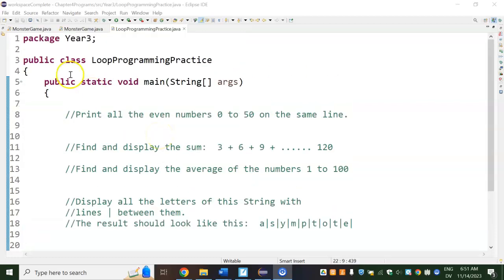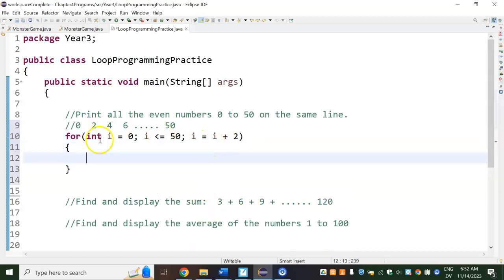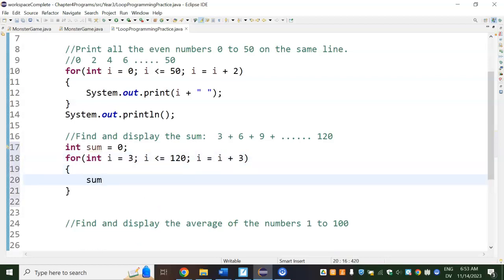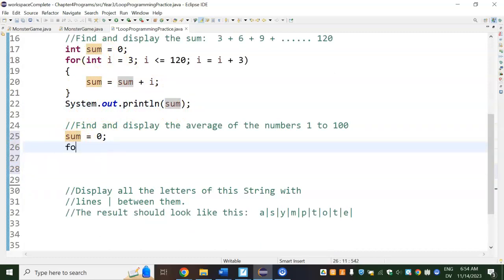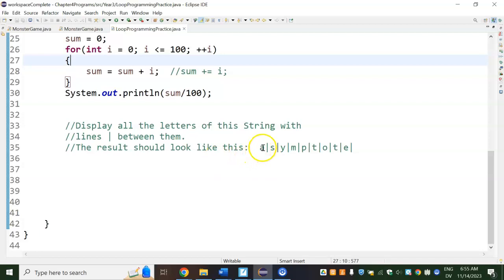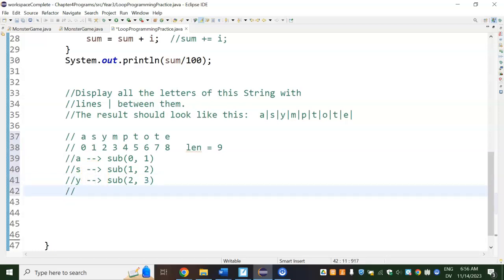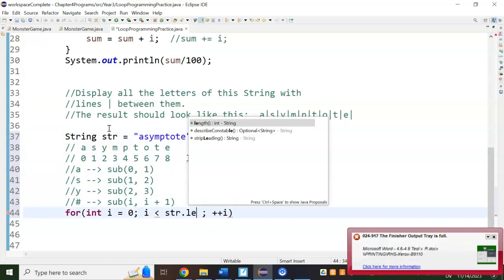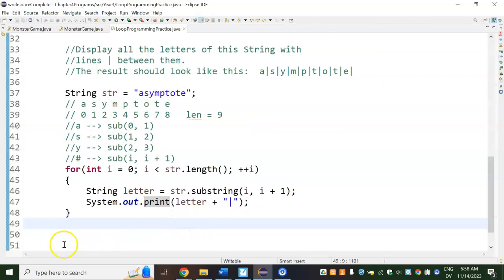Help with the Loop Programming Practice